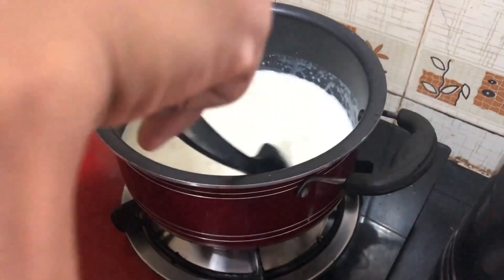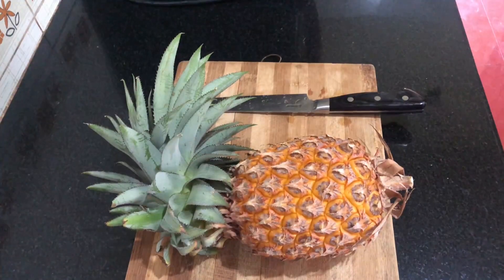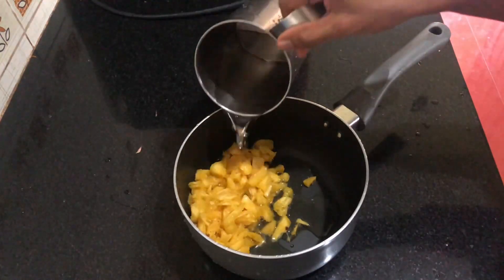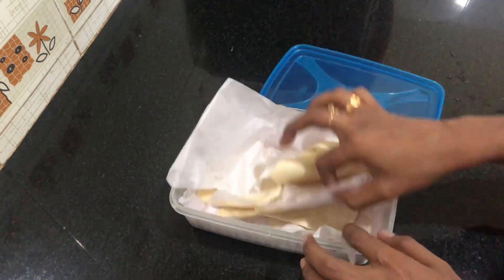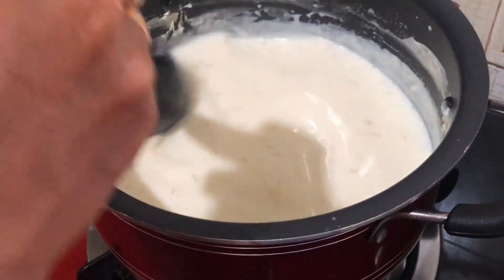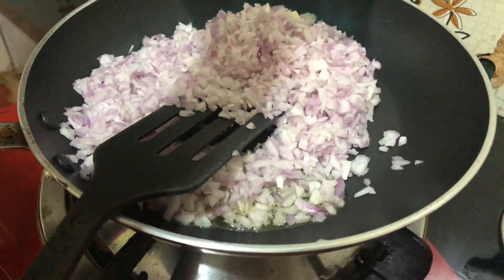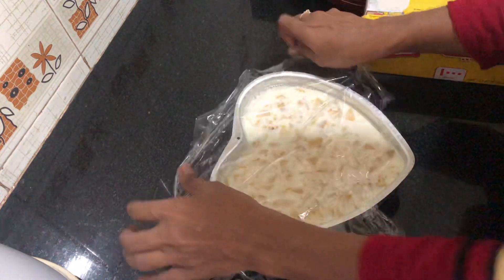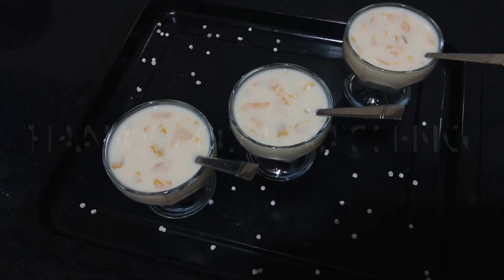Vlog-2|Evening Vlog|Easy Pineapple Dessert |How to Store Puff Sheets |Malayalam|FaiziSMoM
Hi friends,
   ഇന്നൊരു സിമ്പിൾ വ്ലോഗ് ആണ് .pineapple dessert റെസിപ്പി,Storage of puffsheets .